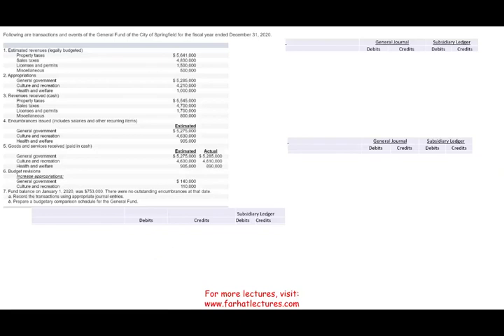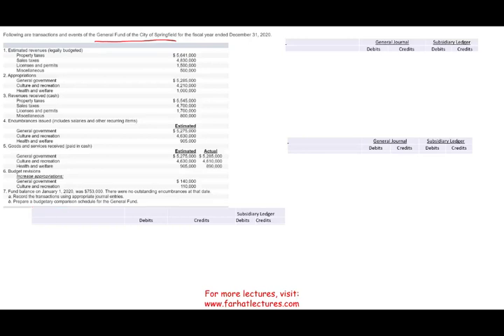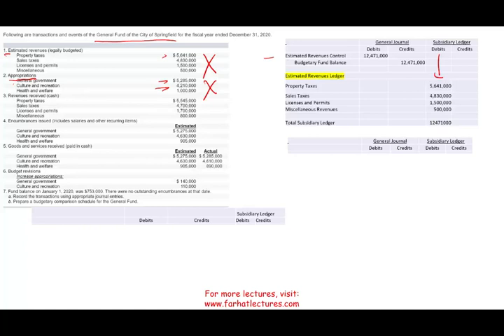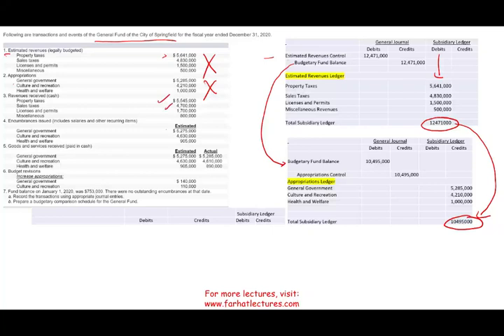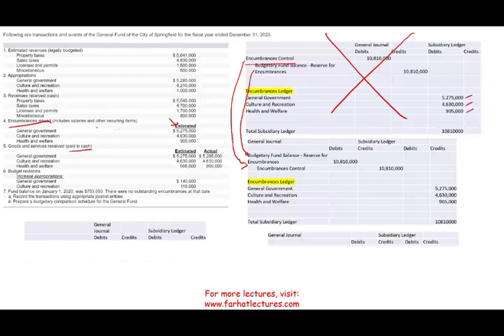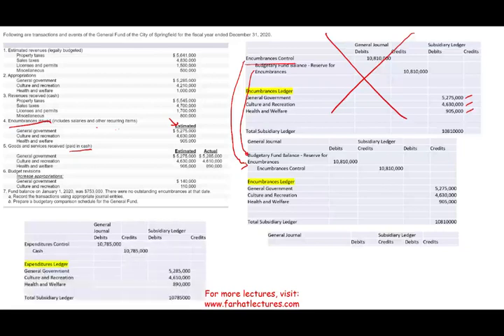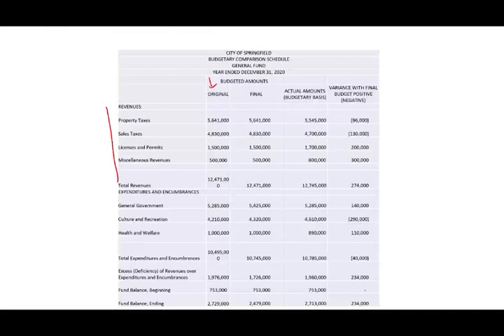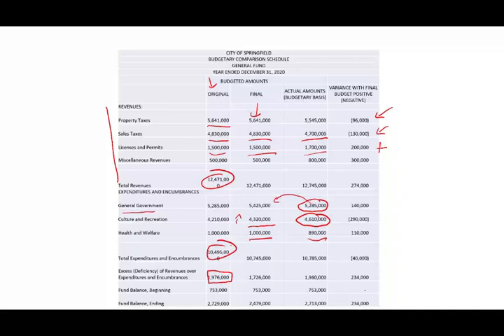Governmental Fund Accounting Example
IN this video, I work a governmental fund accounting example.